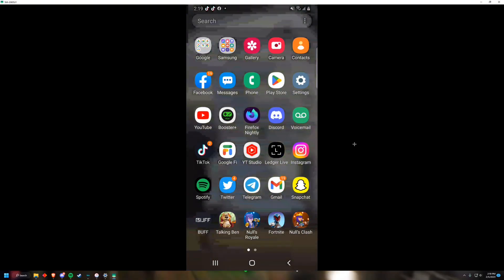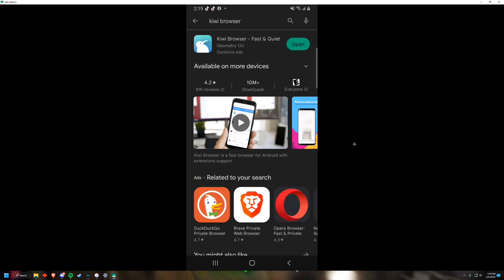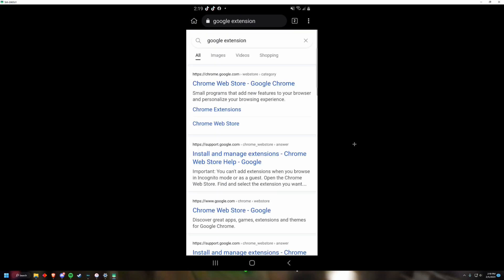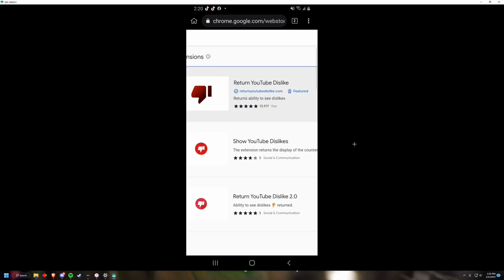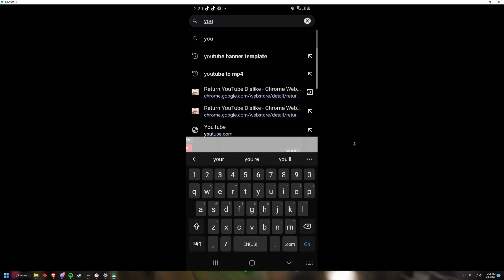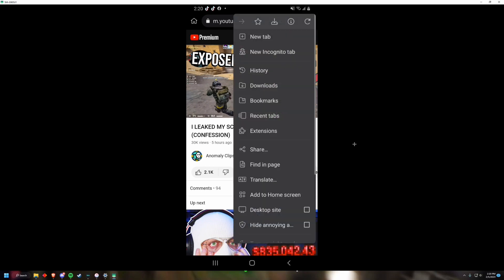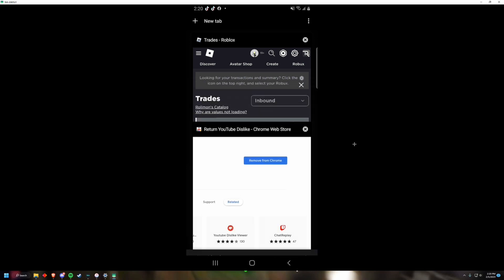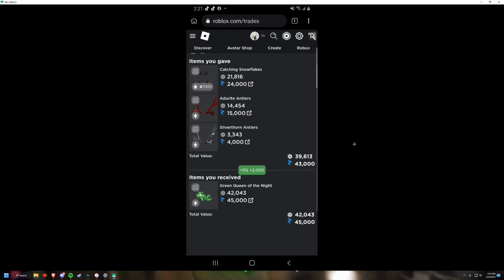How to Install Chrome Extensions on Mobile (Android)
⭐Hey guys! Today I will be showing you How to Install Chrome Extensions on Mobile (Android)

⭐Links:
KiwiBrowser app